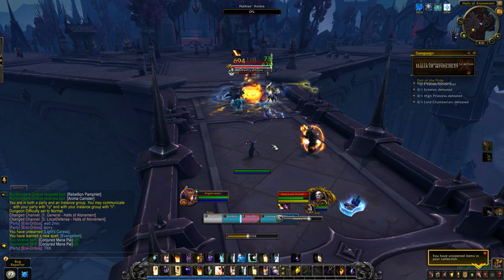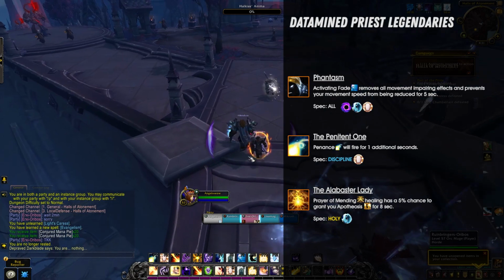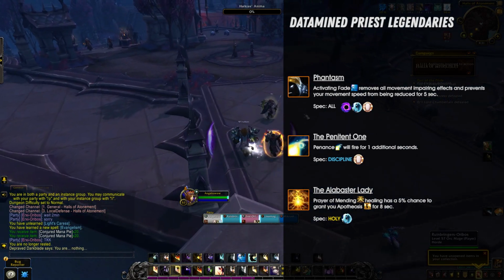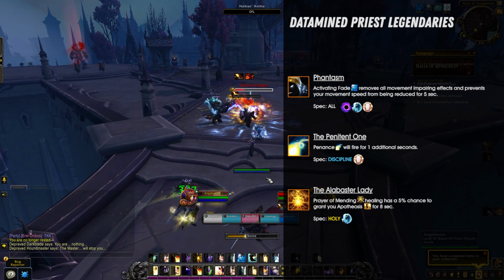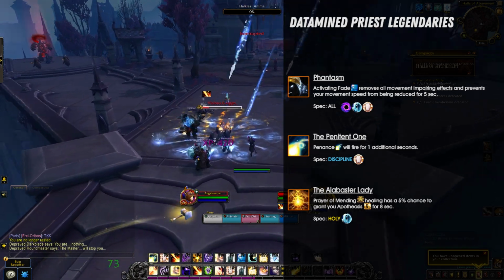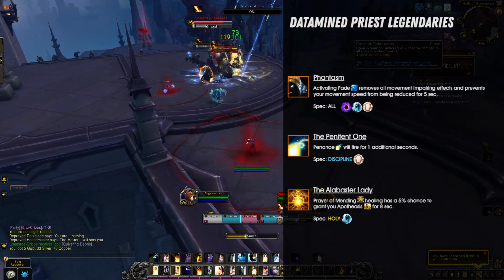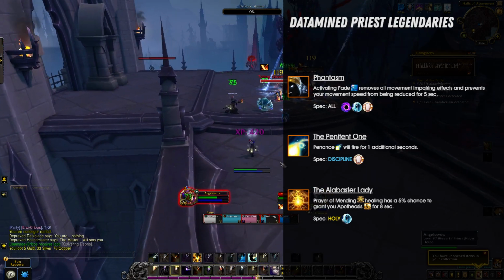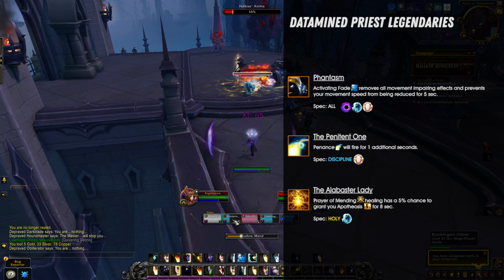LEGENDARIES ARE BACK! Shadowlands ALPHA First Look!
▼Hey friends! Legendary Items are back in Shadowlands, and today we're taking a first look on the Shadowlands Alpha!▼